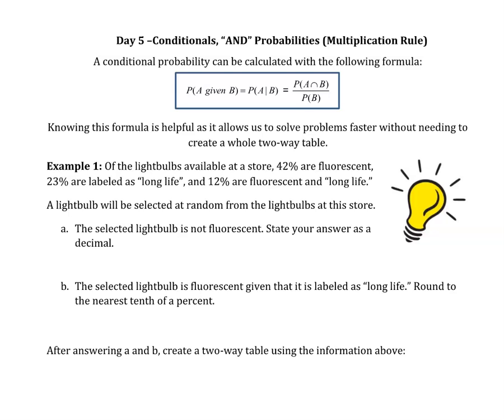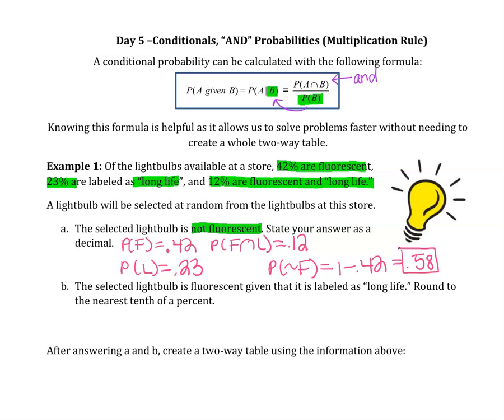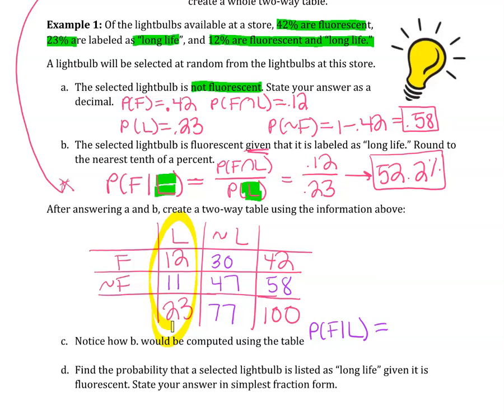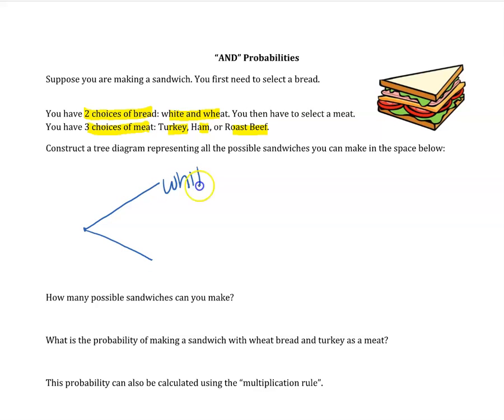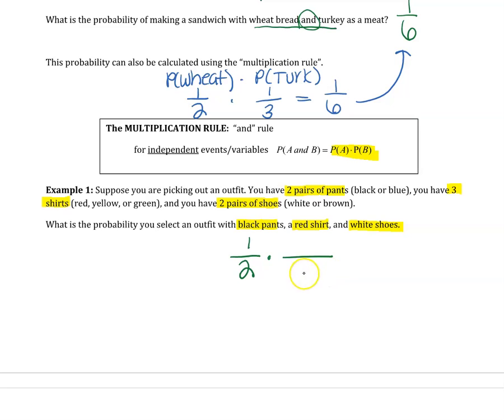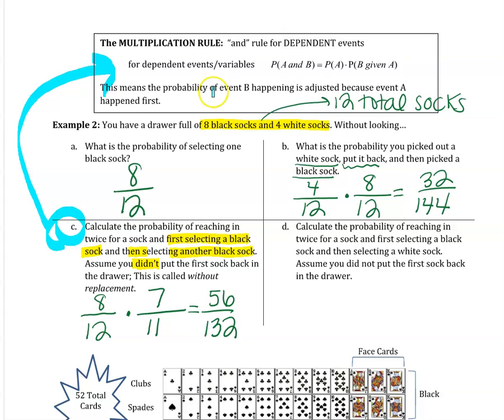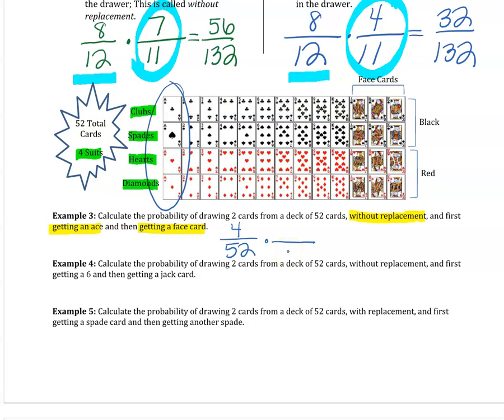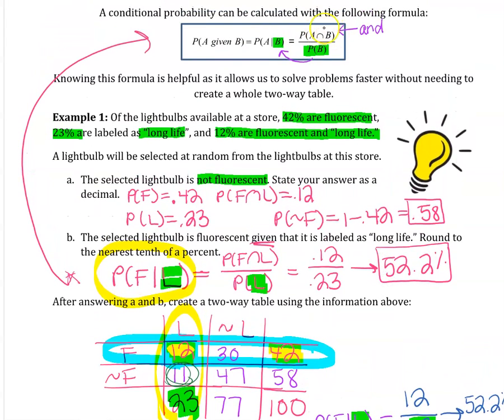A2 - Unit 13 Day 5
Conditional/And Rule